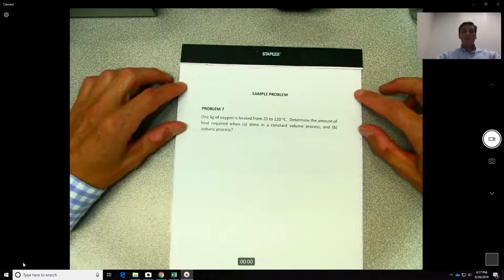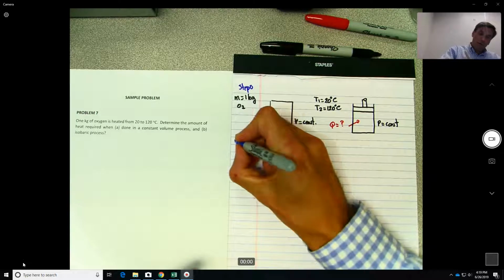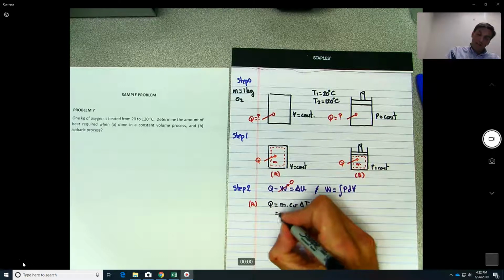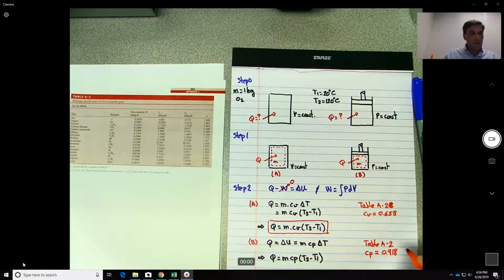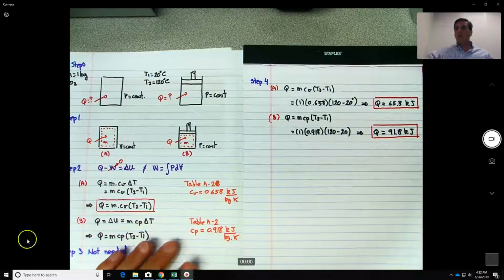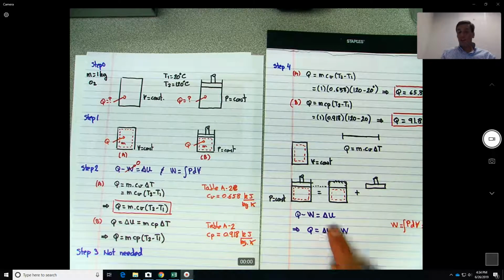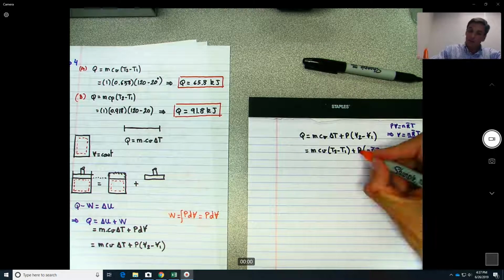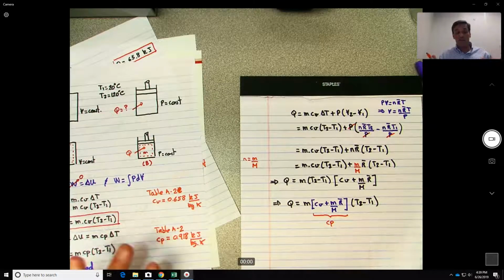Thermodynamics Video 20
Problem 7: Ideal Gas Closed System